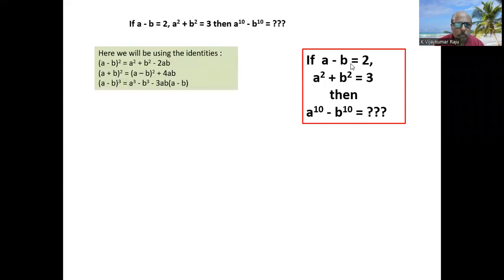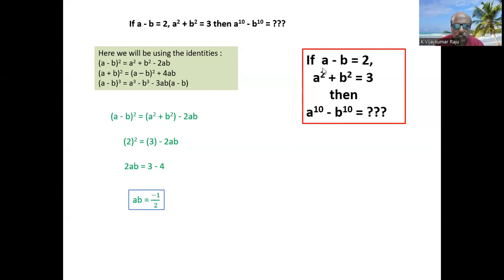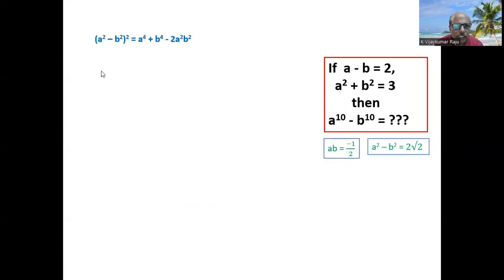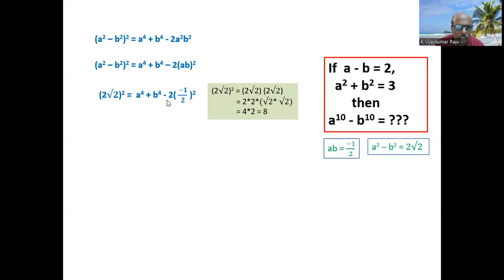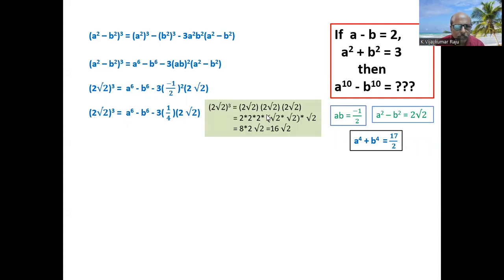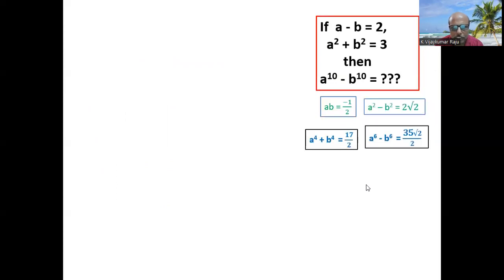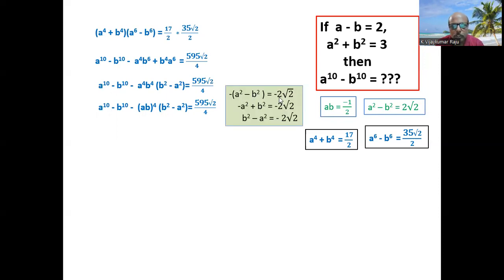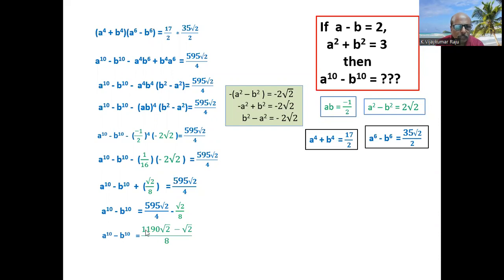If a-b=2 a^2+b^2=3 then a^10 - b^10 =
To solve this sum we use the following  identities (a - b)^2 = a^2 + b^2 - 2ab
(a + b)^2 = (a – b)^2 + 4ab
(a - b)^3 = a^3 - b^3 - 3ab(a - b)
 taking their squares and their combination to get 10 we can solve this problem.